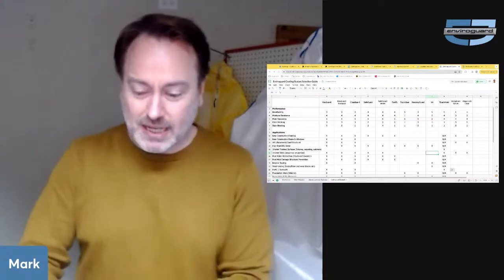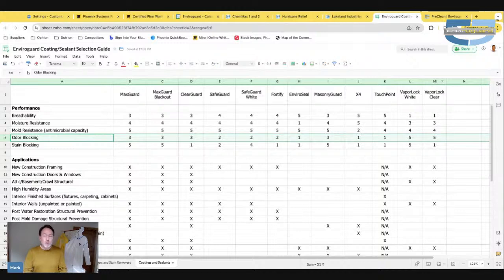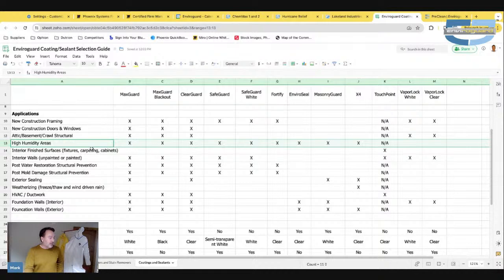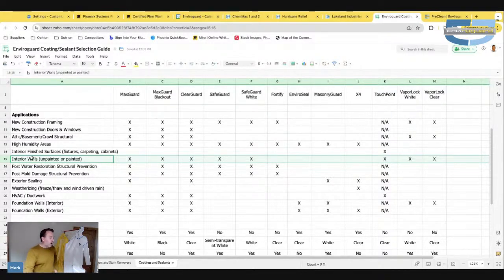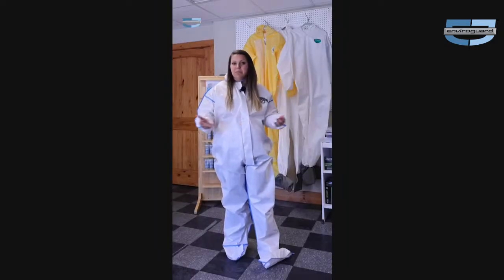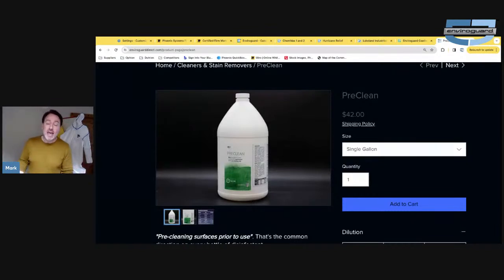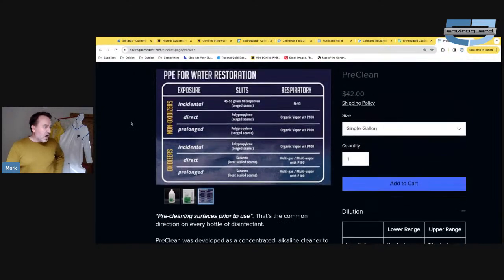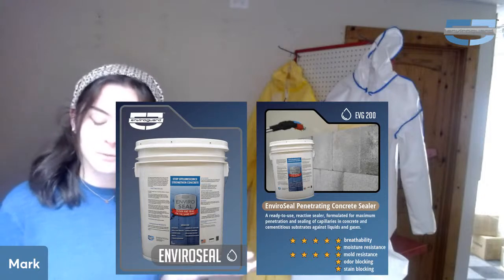November Livestream! Pre-Clean Competition, Coatings Selection, Certification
Come watch our stream!